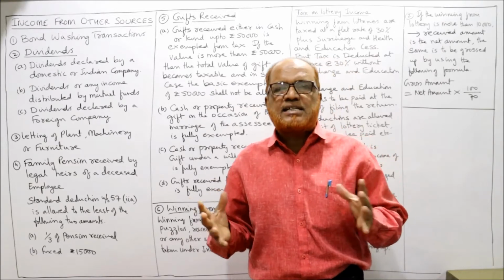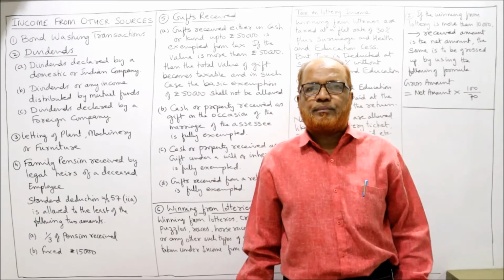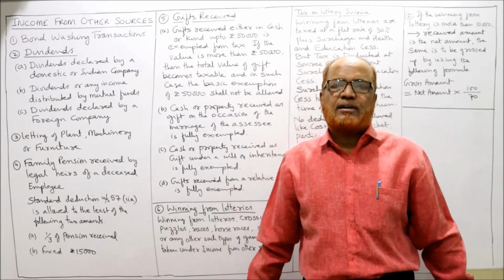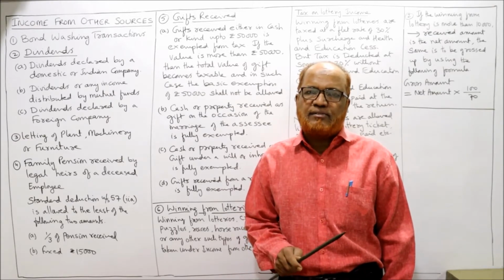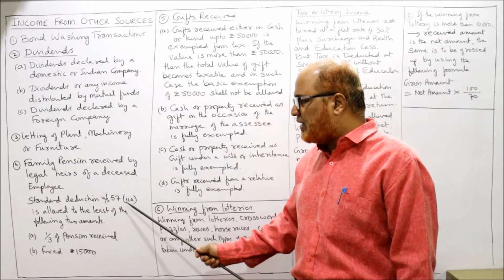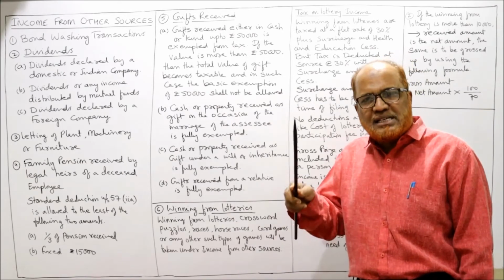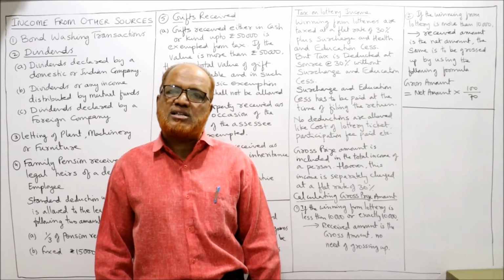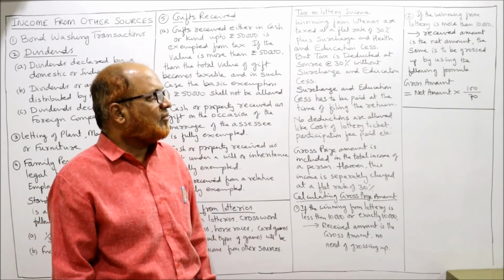Income Tax I Income from Other Sources I Introduction I Theory I Part 2 I Khans Commerce Tutorial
The contents of this video are :
Income Tax
Income from other sources
Income from other sources introduction
Income from other sources theory
khans commerce tutorial
Income from other sources explained
I have explained in detail the head "Income from Other Sources".  The provisions of Income Tax Act on Income from other sources are fully covered.
Watch the video till the end to get a complete command on the topic of Income from other sources.
visit the playlist of my channel for other subjects videos like Advanced Accounting,  Financial Accounting,  Cost Accounting,  Corporate Accounting,  Business Statistics, Financial Management,  Investment Management etc.,